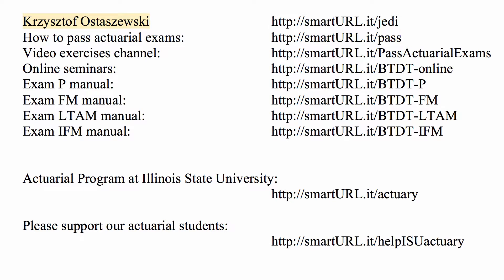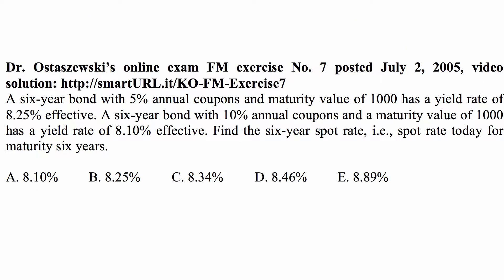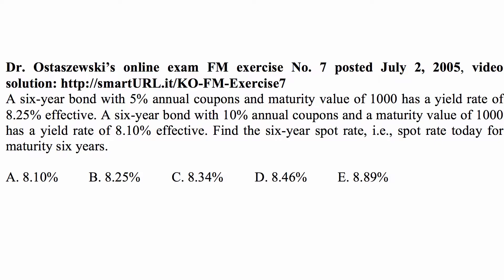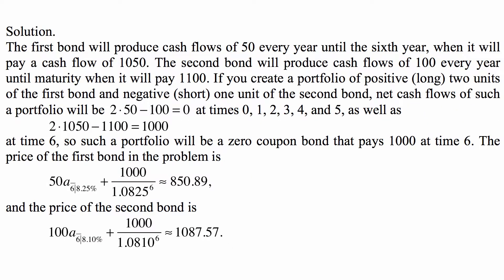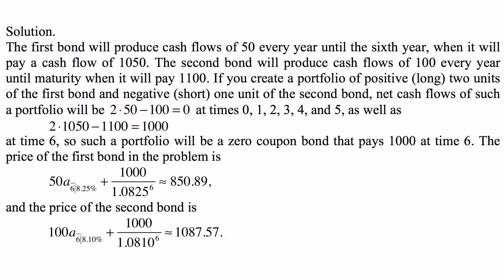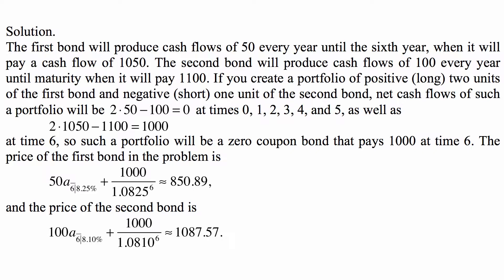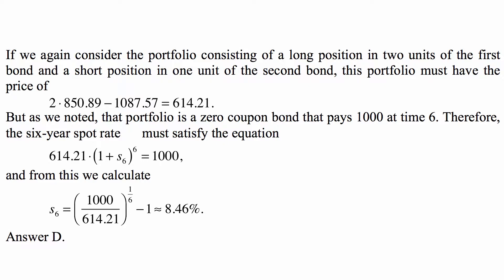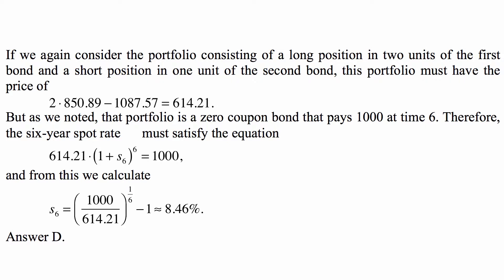Exam FM exercise for July 17, 2018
Exam FM exercise for July 17, 2018, Dr. Ostaszewski’s online exam FM exercise No. 7 posted July 2, 2005, video solution